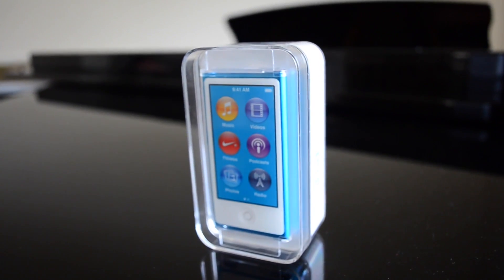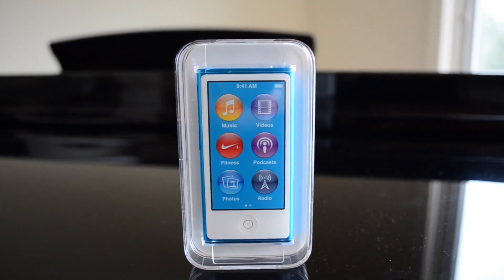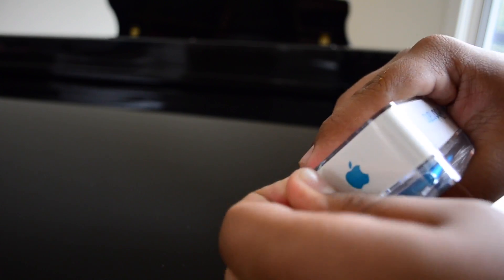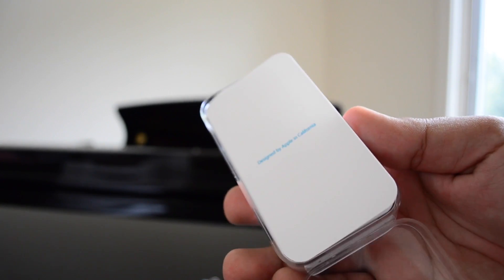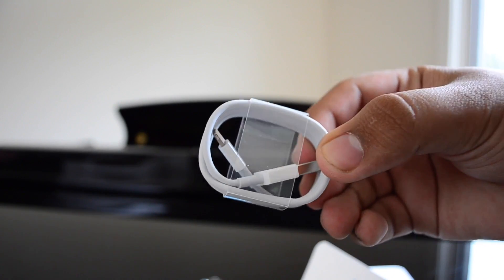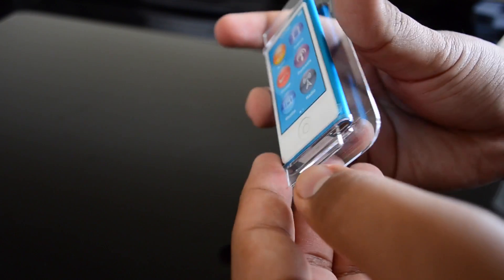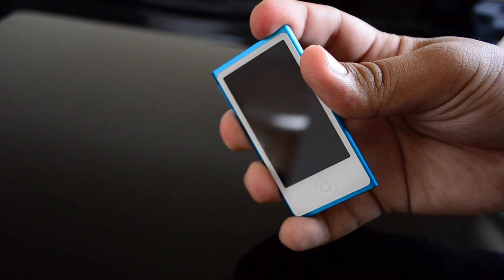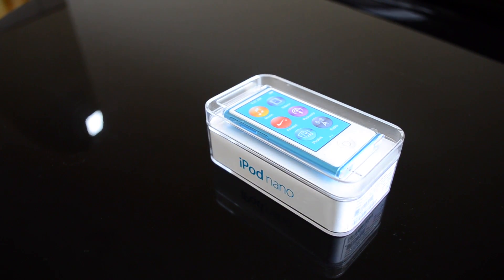iPod Nano Unboxing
Hey guys, today I have the unboxing of the latest generation iPod Nano. Enjoy!